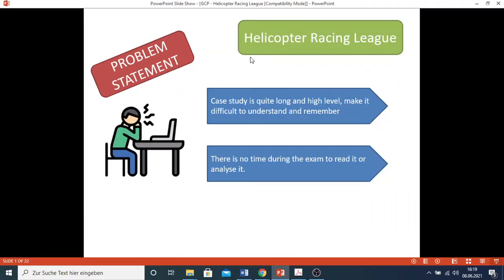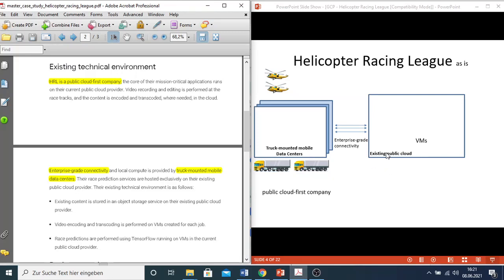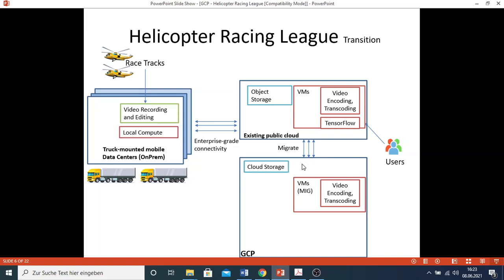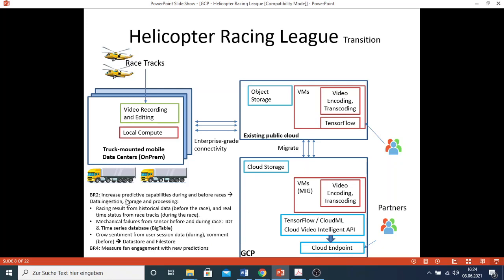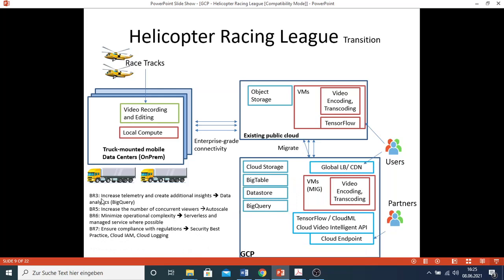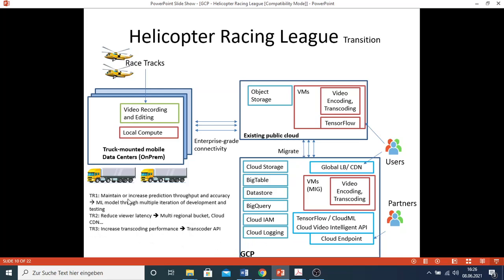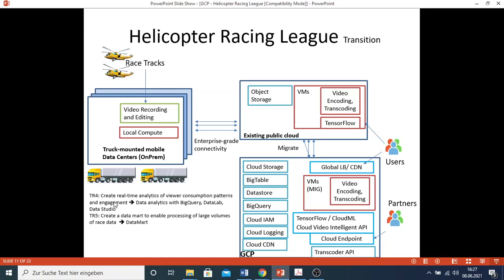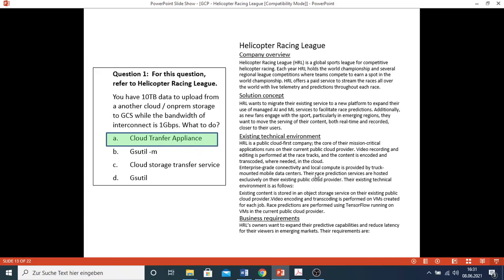Pass GCP Architect Exam - Helicopter Racing League - New usecase from 01.05.2021 with full analysis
Learning for GCP professional cloud architect require to study Helicopter Racing League case study, new use case since 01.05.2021,  which is really long and difficult to fully understand and remember. You may need to read it hundred times and still not up to 100%.

In this video, we will help you to understand and remember better. The case study will be analyzed in detail and translate to architect diagram (modelling).

Additionally, we will provide insights on key architect aspects of the case study and give you few exam tips to prepare for certification exam.

Table of content:
00:00 Intro
00:22 Problem statement
01:07 Overview and As Is diagram
03:29 Business Requirement mapping
07:12 Technical Requirement mapping
08:43 Reference to google doc "build a data lake"
11:17 Target diagram and example of question